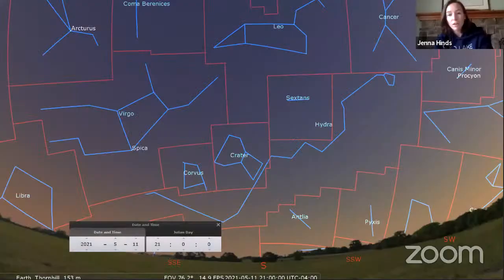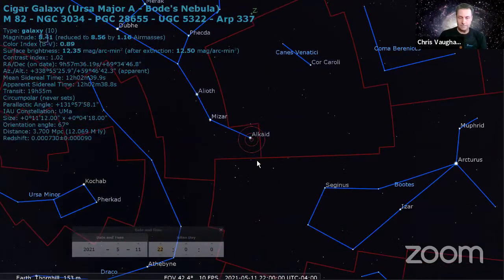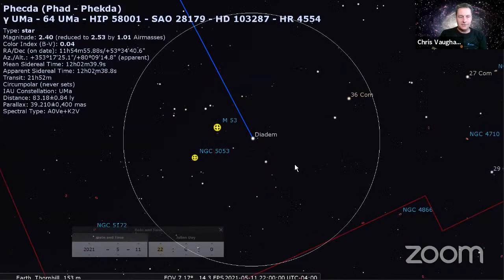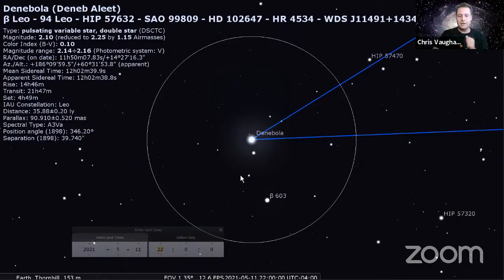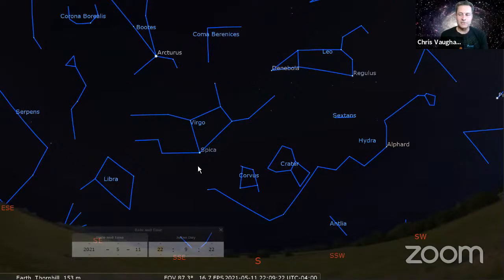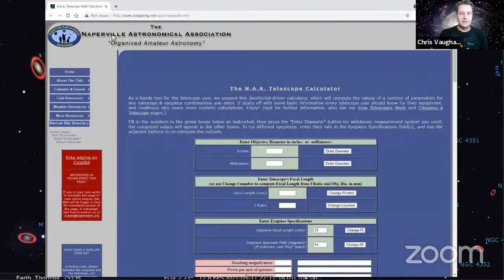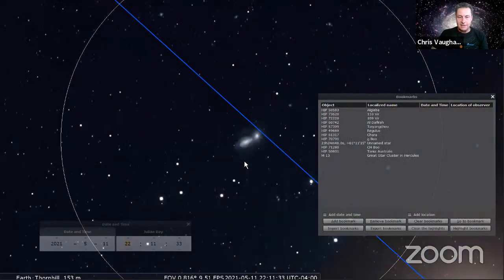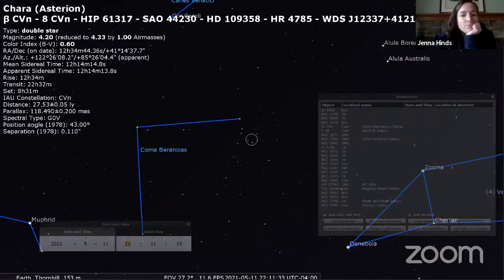The Insider's Guide to the Galaxy: Galaxies in Plain Sight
Solar viewers for sale here! Grab them soon; the eclipse is only a month away!